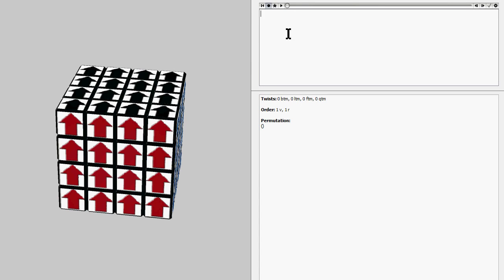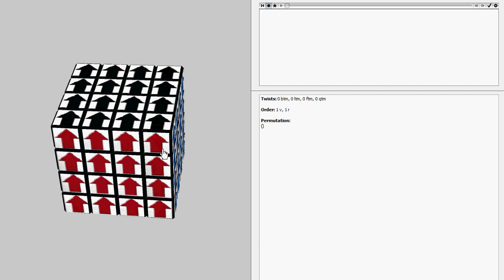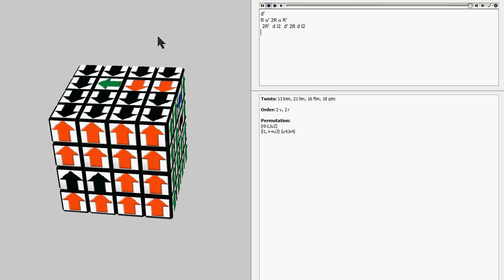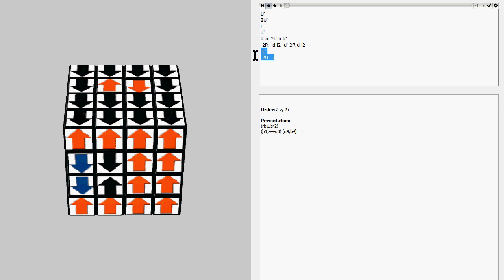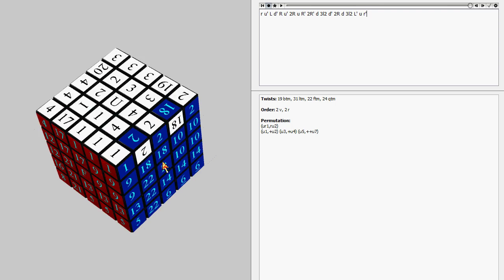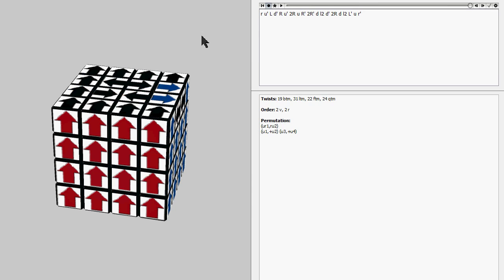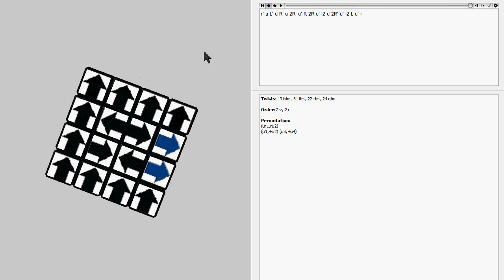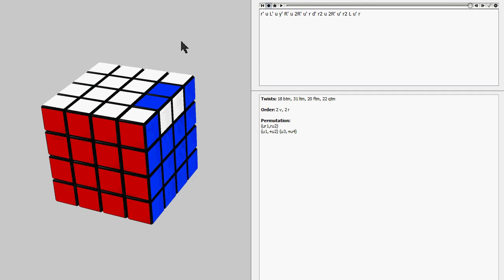Wide Turn Based Parity Algs Part 7 - Two Additional Holy Grail Algorithms (and their derivation)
In this video, I briefly explain how I actually created two (nearly identical) algorithms which consist of the same number of block quarter turns and block half turns as the "Holy Grail" algorithm that I created in early 2010.

This is the first time I have ever been able to match the Holy Grail's block quarter turn move count for all size cubes (odd and even), but these TWO algorithms are also briefer than the HG algorithm in plane quarter turns, making them the shortest to yet exist in that move metric.

I also comment in the video on some unique properties of these algorithms, show how to translate them to the nxnxn, and move optimize them for the 4x4x4 cube.

I named these "twin" algorithms "Challenger" and "Reverter".

Below is "Challenger" on the 4x4x4-7x7x7 in SIGN notation. (Just copy and paste these into alg.cubing.net on the designated cube size to see an animation.)

4x4x4
r u' L d' R u' 2R u r' d l2 d' 2R d l 2L u r'

5x5x5
r u' L d' R u' 2R u r' d 3l2 d' 2R d 3l 2-3l u r'

6x6x6 (outer orbit)
3r 3u' L 3d' R 3u' 2R 3u 2r' 3d 3l2 3d' 2R 3d 3l 2-3l 3u 3r'

6x6x6 (inner orbit)
3r 3u' L 3d' R 3u' 3R 3u R' 3R' 3d 3l2 3d' 3R 3d 3l 2-3l 3u 3r'

7x7x7 (outer orbit)
3r 3u' L 3d' R 3u' 2R 3u 2r' 3d 4l2 3d' 2R 3d 4l 2-4l 3u 3r'

7x7x7 (inner orbit)
3r 3u' L 3d' R 3u' 3R 3u R' 3R' 3d 4l2 3d' 3R 3d 4l 2-4l 3u 3r'